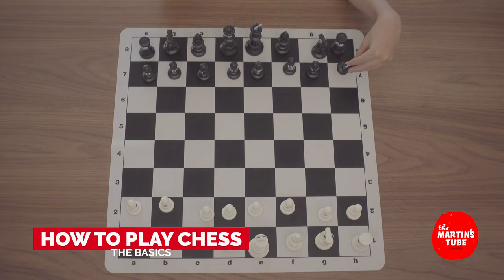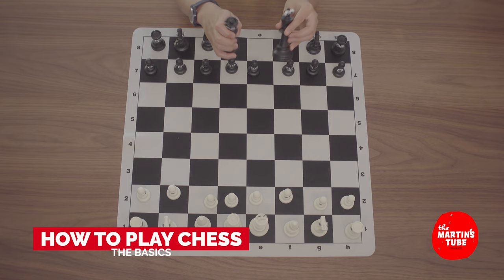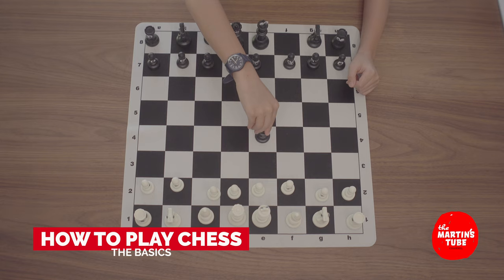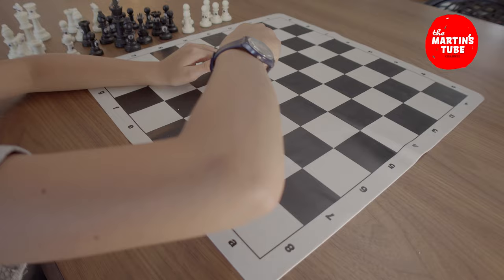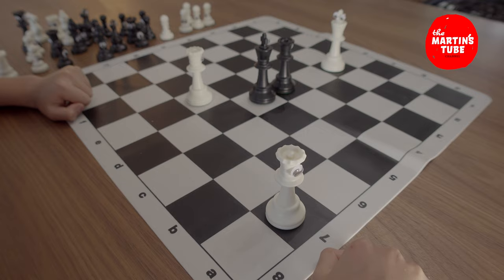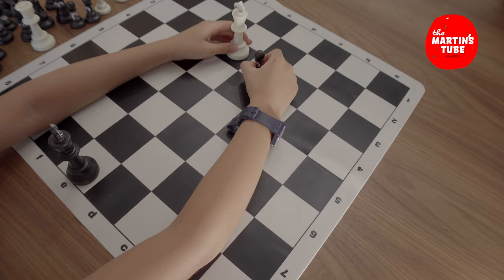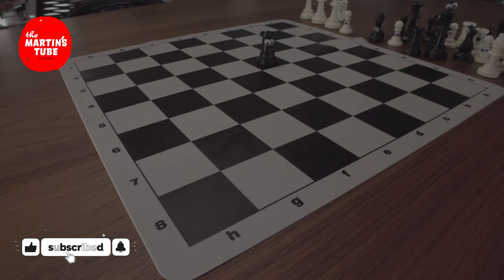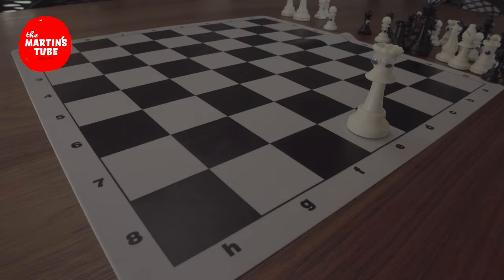How to play Chess (For Beginners)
Whatever your reason, teaching chess to your child is a sharp idea, however it’s also a complicated pastime. It is not easy to sit down with a little one and just play. There are a variety of game pieces to consider, and each one must abide by its own sets of rules when it comes to how it can move and take out its opponents on the board. For this reason, you have to teach chess slowly, step by step.

Teaching Your Child Chess in Nine Steps

Get to Know the Pieces – First, introduce all the characters or pieces to your child. Make sure he reaches the point that he can identify each piece without prompting before moving on to the next step.
Learn the Objective – Tell your child that the object of the game is to protect your king at all costs. Show your child a chess board that is set up, and throw around different ideas about how you might keep the king safe. Don’t worry that your child’s ideas might not work within the framework of the game. The idea is to get your child interested and thinking strategically.
Play with the Pawns – This is the first time your child will actually get to the play the game a bit, so make it fun! Teach him how pawns move and how they capture their opponents. Then, play chess with only pawns in play. Do this for several games, until your child has mastered the pawn.
Add the Knights – Once your child has mastered the pawns, add the knights to the mix. First, teach them how the knights move. This is a little complicated, especially for younger kids. Therefore, you’ll want to practice moving the knights around the board first without playing the game. Once your child has mastered their movements, play a game with both pawns and knights until she’s comfortable with the movement. This may take time, so be prepared to spend as long as it takes for your child to become familiar with these pieces.
Learn the Bishops – Now it is time to teach your child how the bishops move and how they attack. Play a few games with just the pawns and bishops. Then, play some with pawns, bishops and knights.
Add the Rooks – The rooks are the last of the chess court before the King and Queen are presented. Teach your children how the rooks move around the board, and have your child practice their movements. Add in the rest of the pieces and practice moving them around the board to achieve different plays.
Present the King – Remind your child that the King is what you are trying to protect in chess, and what you are trying to capture on the other side of the board. Teach the meaning of “check” and “checkmate,” and how each apply to the game. “Check” is a warning that your king is in imminent danger, whereas “check mate” signals the end of the game. Practice identifying places where you would need to say check and then rehearse moving the king out of harm’s way.
Meet the Queen – At last, it is time to meet the most powerful player, the Queen! Show your child how special the Queen is, in that she can move as far as she wants to and in any direction unless one of her own subjects is in her way.
Now to Play – You and your child have reached your ultimate goal, playing a full game of chess. There is nothing left for you to do now but have fun. It is a good idea before each game to ask your child how each piece moves and remind him of anything he may have forgotten. As long as your child is moving the pieces correctly, do not worry too much about his strategy. He will develop this on his own, over time. If you find it is still a bit arduous for him to keep track of all the game pieces and how they move, revert back to the simpler games with just one or two pieces and play that way, slowly advancing back to a full chess game.